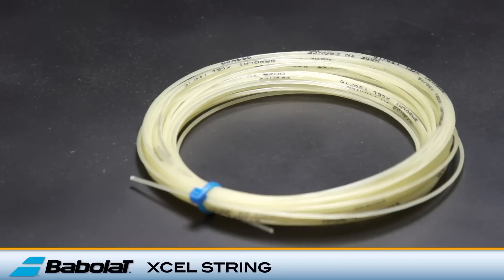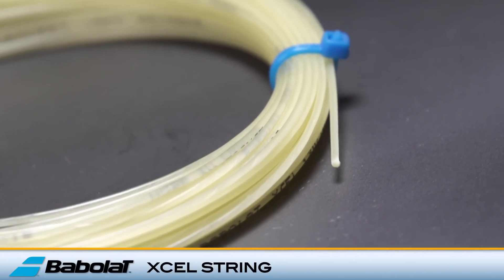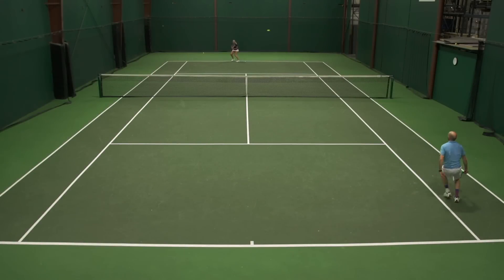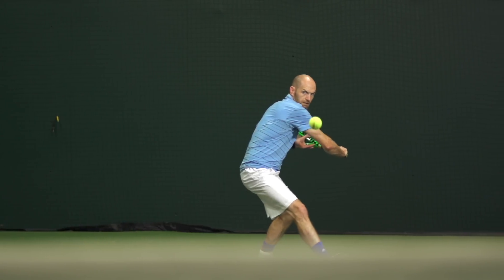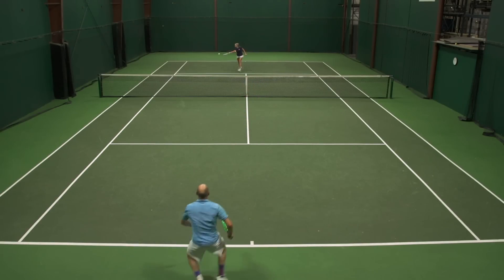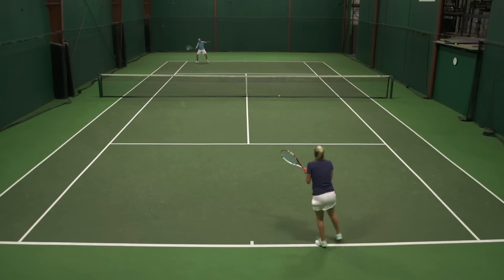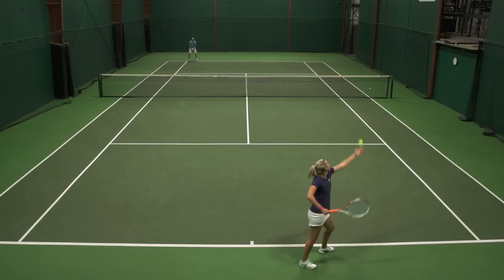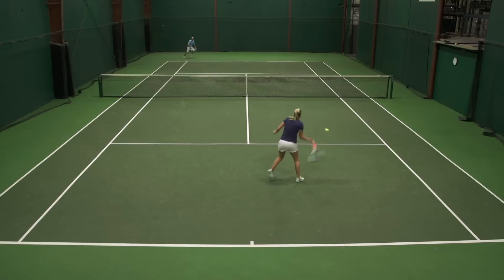Babolat Xcel String Review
Offering an almost unmatched combination of comfort, touch, feel and power, this newer version of XCel adds a durability upgrade to Babolat's time-tested original recipe. The increase in durability will allow stronger players with longer strokes to enjoy maximum playability. Suitable to all ability levels, this one is a genuine treat for any non-poly player who wants to experience one of the most responsive multifilaments on the market.